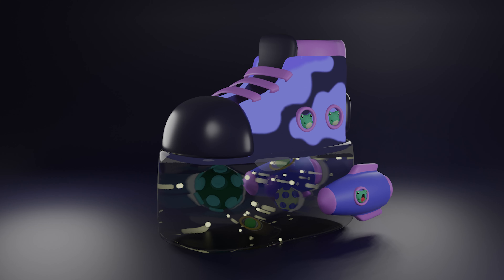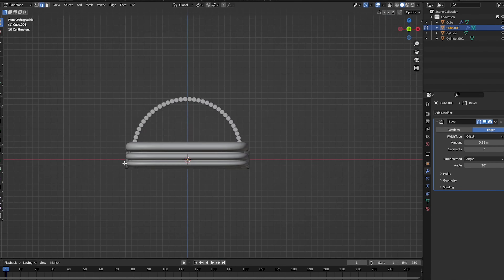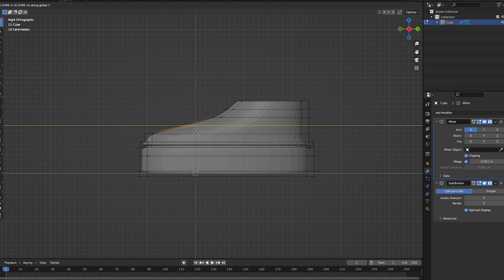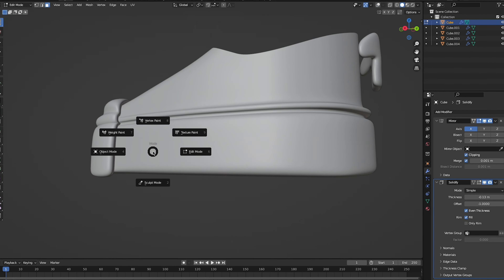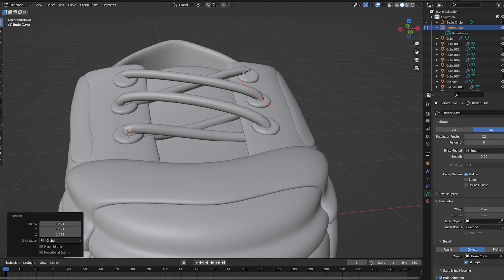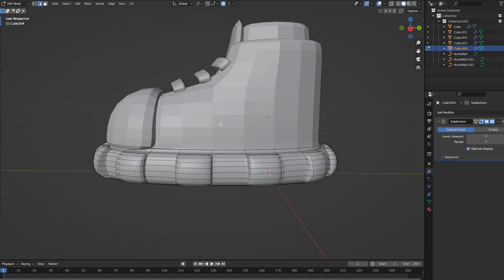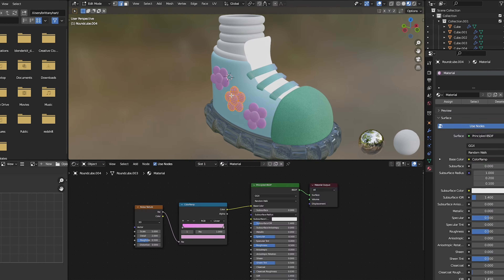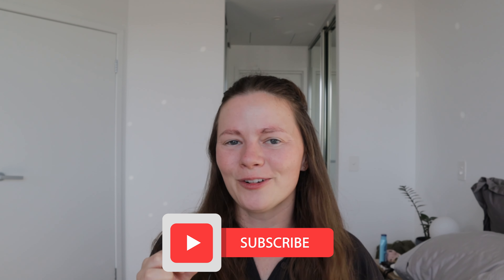Designing 3D shoes in Blender - #2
Today we will be designing 3D shoes using Blender! From flower power sneakers to fun slides this video is full of 3D design inspiration!

* About Me **
Hi! I am Brittany a brand designer based in Australia but from New Zealand. I recently discovered my love for 3D and want to share my Blender progression videos. I loved to create 3D, branding design, and packaging videos.

0:00 - Introduction